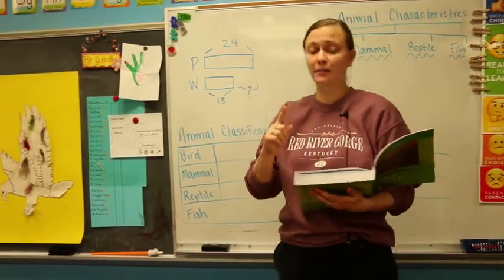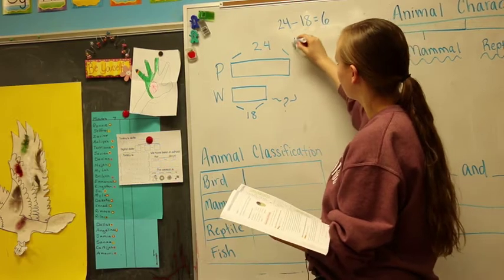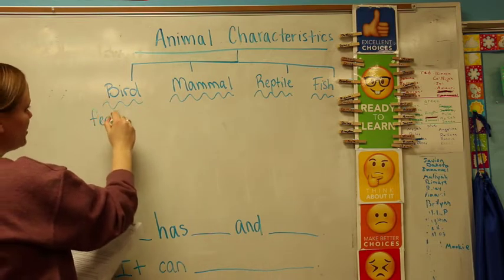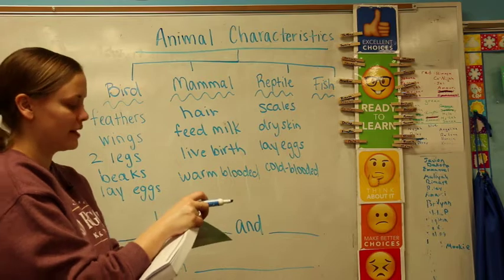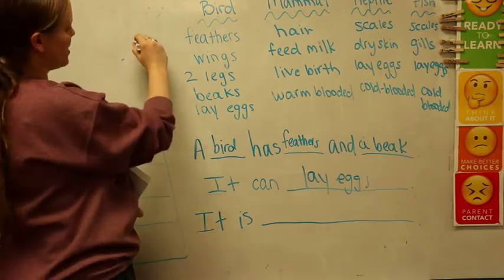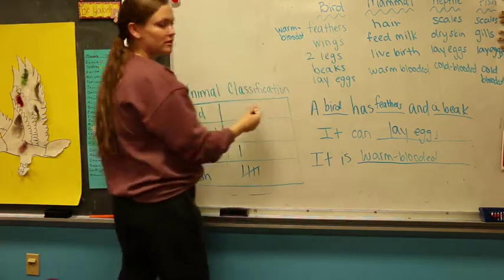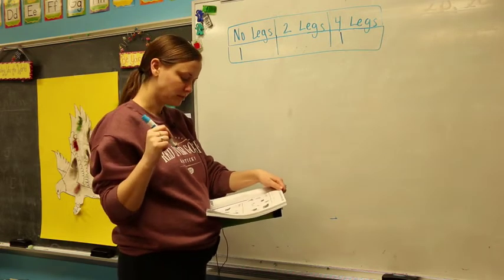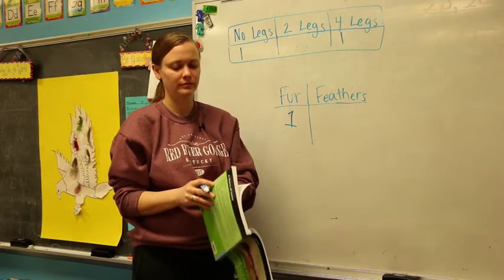2nd Grade - Lesson 1 - Module 7 - MATH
Eureka Math - Module 7 - Lesson 1 Overview